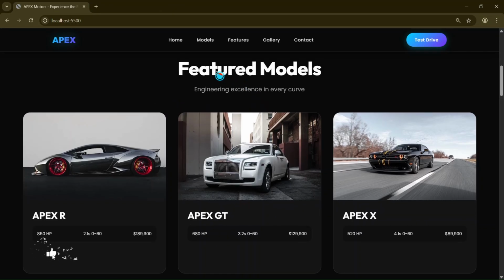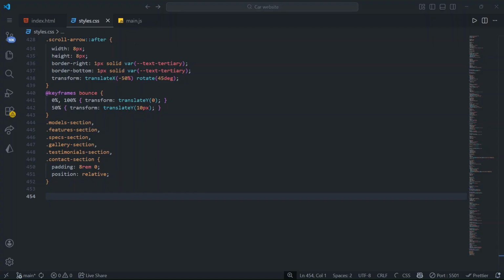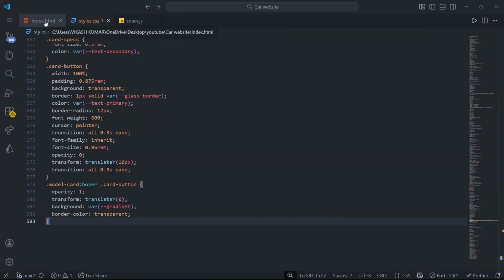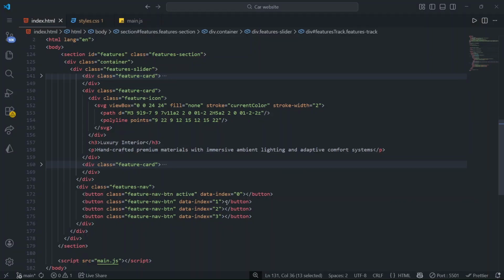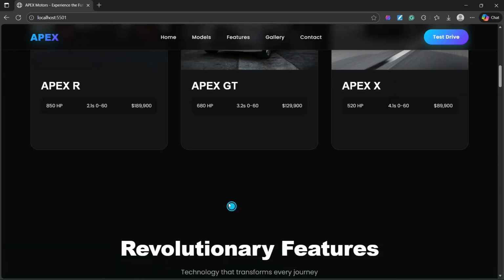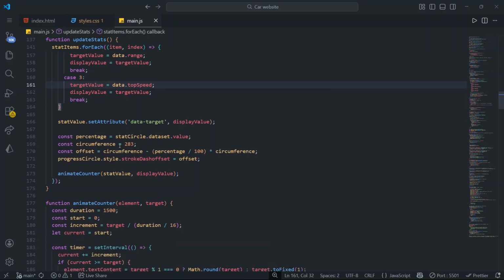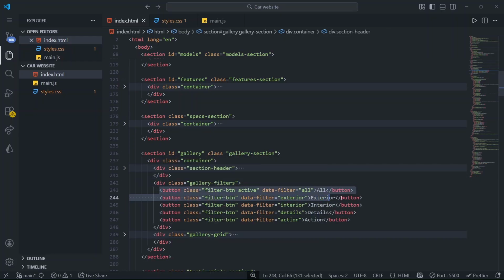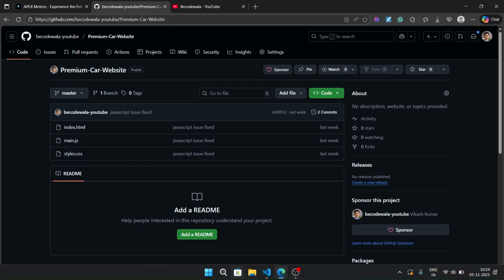🚘 Create a Responsive Car Website Design Using HTML CSS & JavaScript | @becodewala ​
How to make responsive car rental website design using HTML CSS and JavaScript.

Please give star on source code and follow on github